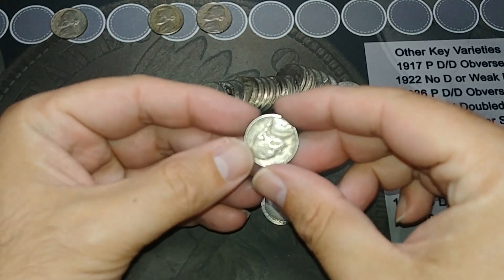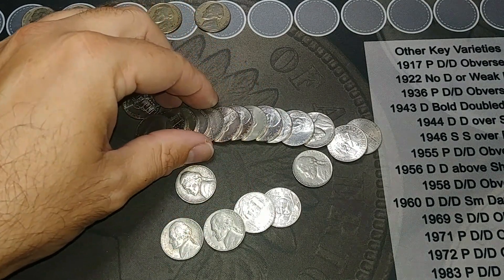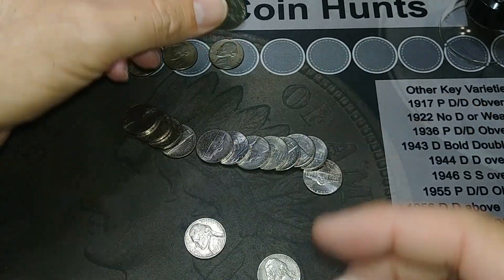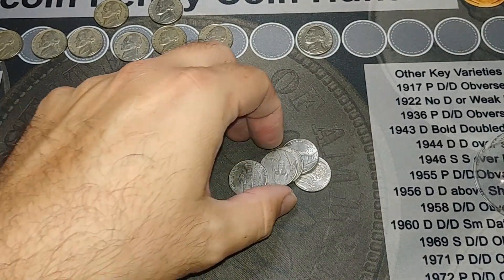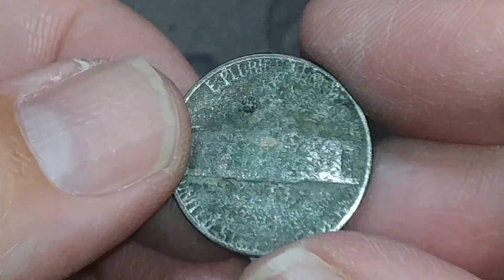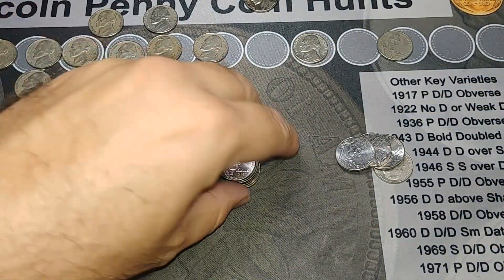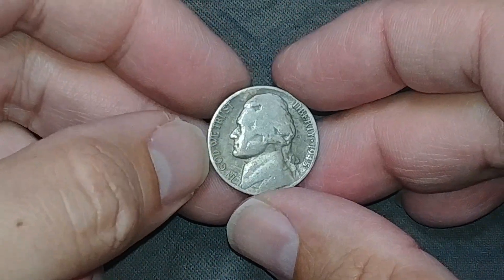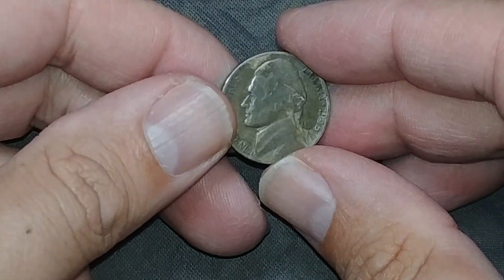Mixed Roll Hunt - Nickels win by a landslide!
Hunting through some coins I picked up from various locations, sometimes they are from banks, sometimes just piles of money that I've collected from change.

If you are curious what coins I am still looking for, here is a pretty comprehensive list of my US and Canadian coins that I am looking for:

This list will reflect what is current, the list will be more up to date than what you see in the videos.

Today I will be hunting:
Quarters
Dimes
Nickels
Pennies